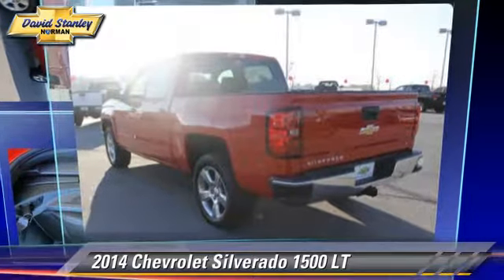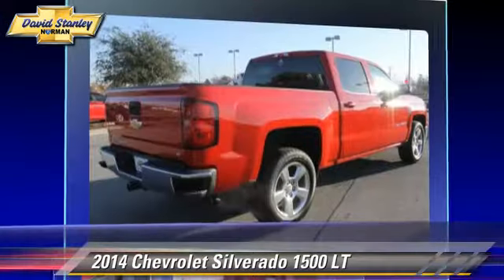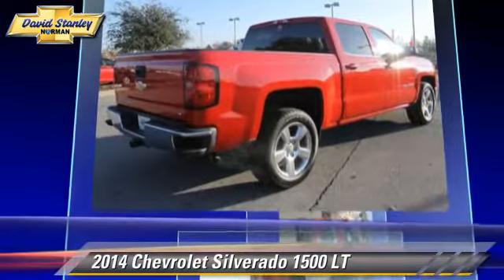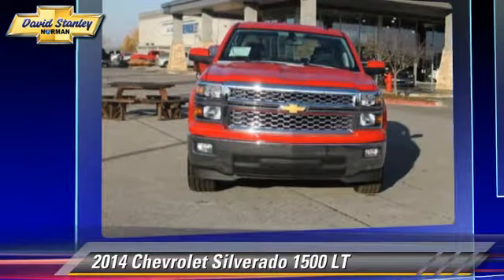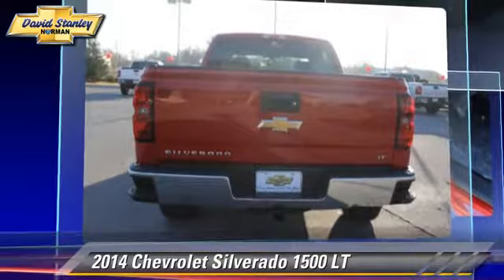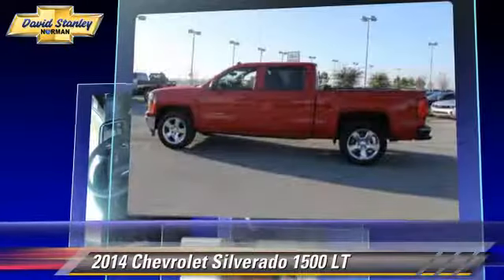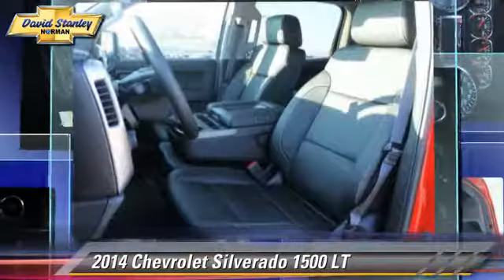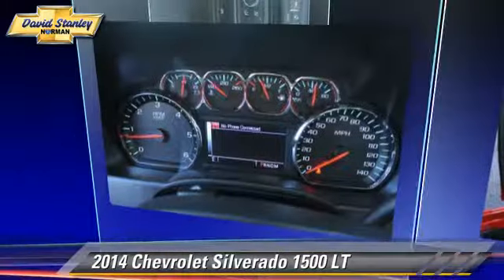2014 Chevrolet Silverado 1500 Norman OK EG272333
2014 Chevrolet Silverado 1500 LT

On the outside, the 2014 Silverado looks like the truck you have come to know and trust. In reality, it is all-new from the ground up and more than ready to take on your toughest jobs to show what it can do. The body has undergone a modern makeover making it more chiseled and sleek at the same time. The most dramatic part is the huge stacked double grille in front, complimented with vertically stacked headlights on either side, all outlined in chrome. The bumper has been contoured as well. Also, its tough persona is further accentuated by the geometric lines of its new sculpted fenders and dual power dome hood. The Silverado currently comes in three models: Short Box Crew Cab, Standard Box Crew Cab, and Standard Box Double Cab. Each has six trims with the 1WT as the Base and the LTZ Z71 as the top-of-the-line option. Knowing that it's what's under the hood that counts, the Silverado has new impressive engines for 2014. The 1WT, 2WT, LT, and LT Z71 come standard with the 4.3L EcoTec3 V-6, with 6-speed automatic transmission. The LTZ and LTZ Z71 come standard with the 5.3L EcoTec3 V-8, which is also an option for the other trims. Major improvements have been made inside as well. It is much quieter and roomier than before, and has high quality materials. The center controls have been updated with an improved layout and are easy to reach. Plus, the seats have been redesigned to keep you more comfortable throughout the day. Chevy's MyLink system is an extremely intuitive and helpful system to use. It allows you to control your music, make calls, and navigate to a number of stored destinations all by using your voice. 2WT, LT, and LT Z71 trims get a 4.2-inch color screen to go with it, and the LTZ and LTZ Z71 get an 8-inch color touchscreen. In terms of safety all models come with 4-wheel ABS disc brakes with Duralife rotors, StabiliTrak with Electronic Sway Control and Hill Start Assist. Plus on models LTZ and Higher you can get the added visibility with a Rear View Camera.David Stanley Chevrolet of Norman is proud to be Oklahoma's new Chevrolet Capital. We have a great selection of new Chevys at Oklahoma's largest Chevrolet dealership. We have the lowest prices because we know that when we price our cars online we are competing with hundreds of other dealers. We have a great internet team that is here to make shopping easy for you. Please submit a request and our team will gather up any and all the information you need to make a good decision on your new car. We are easy to find right here at I-35 and Lindsey St. in Norman, Oklahoma. Please contact dealer for details on sale prices.